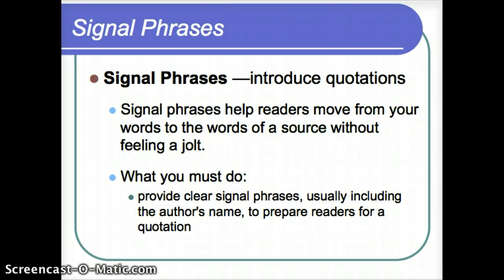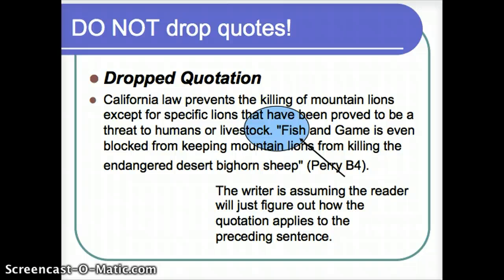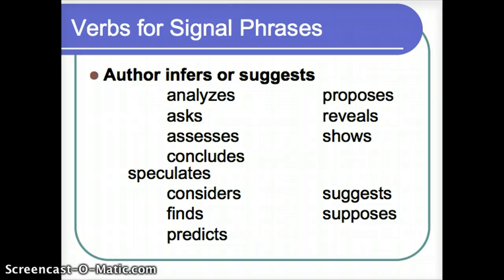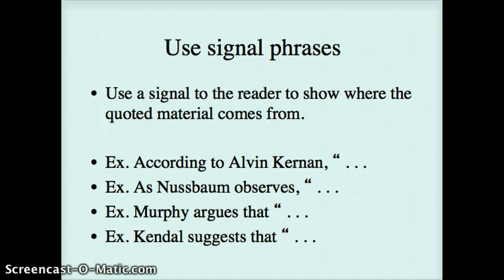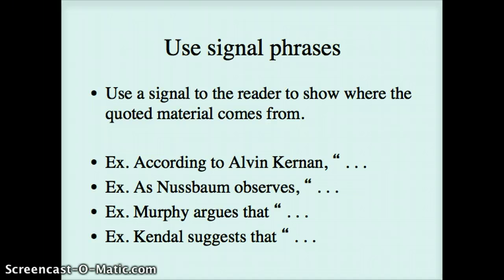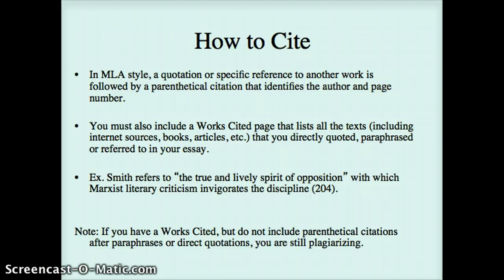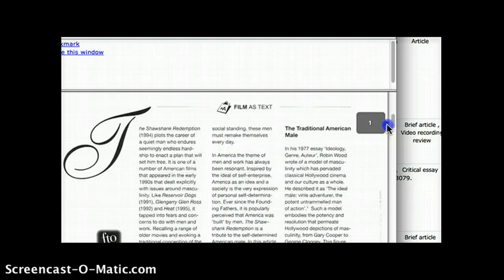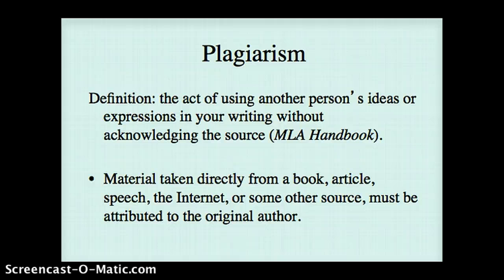Using Signal Phrases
How to integrate quotes effectively.